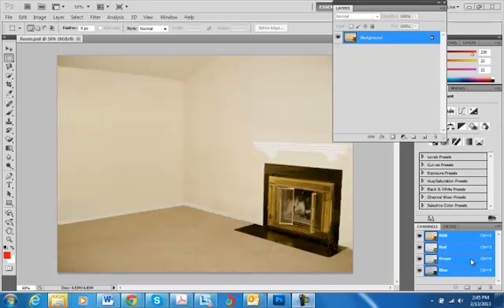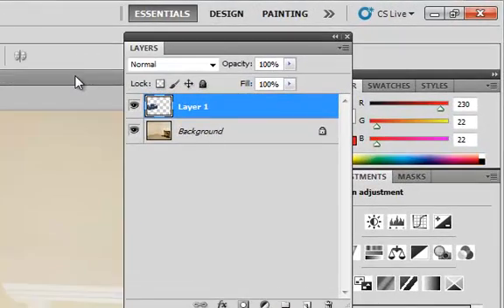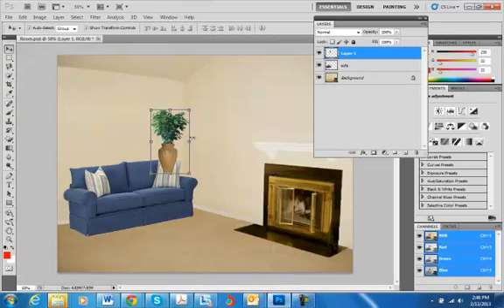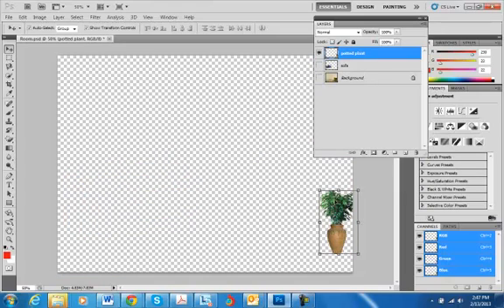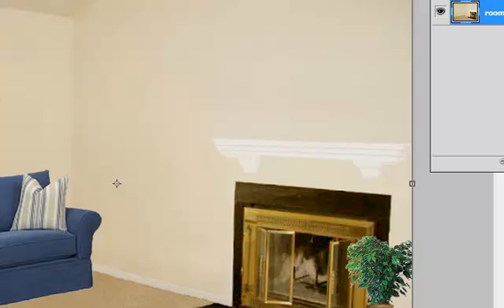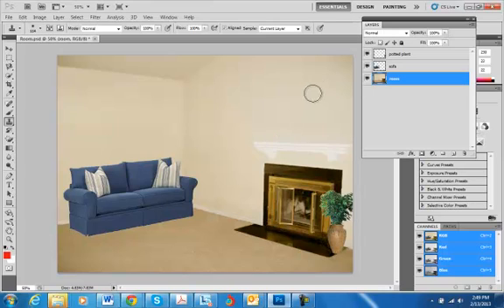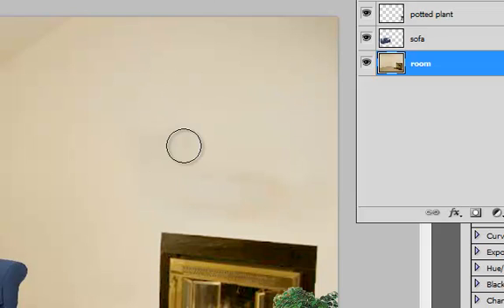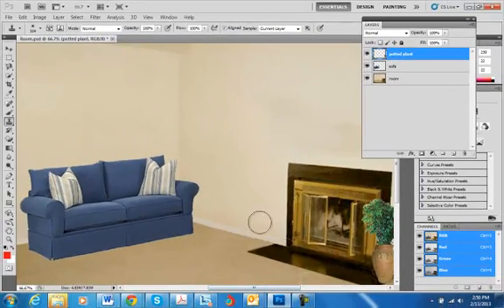Phototshop CS6 Layers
Learning to use layers